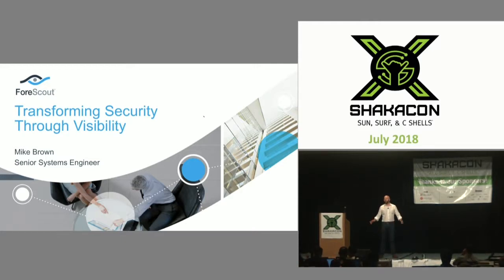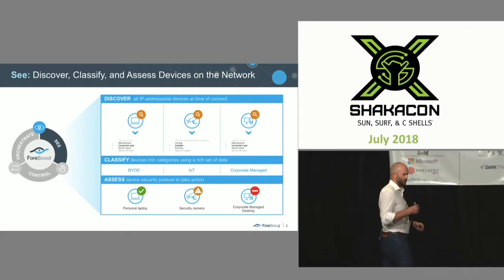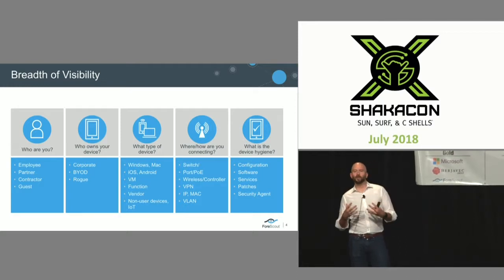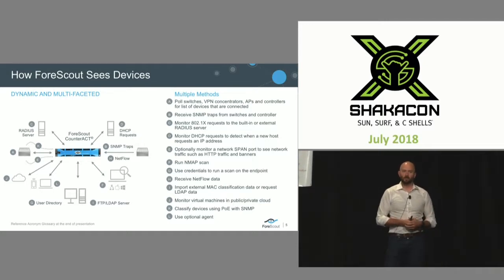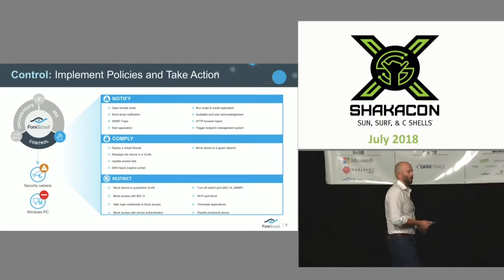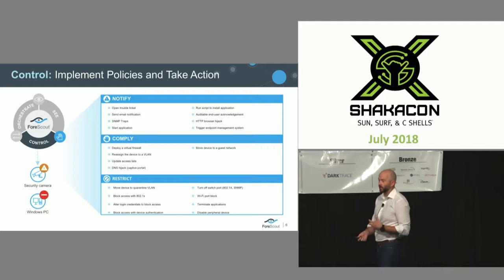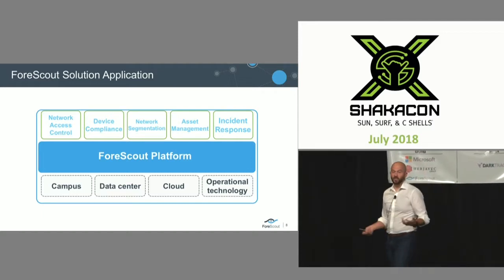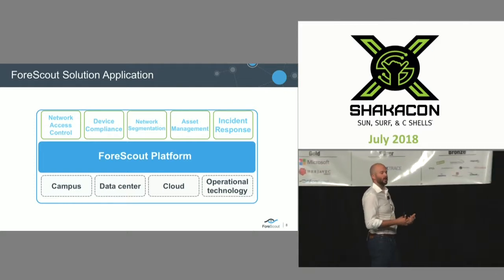Turbo Talk: ForeScout (Gold Sponsor)